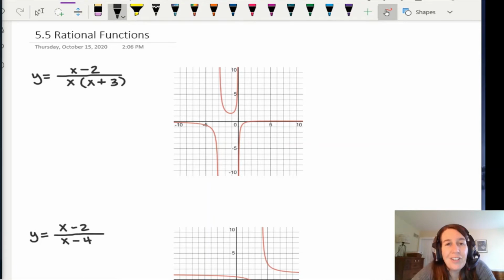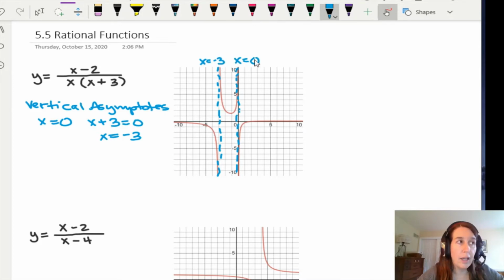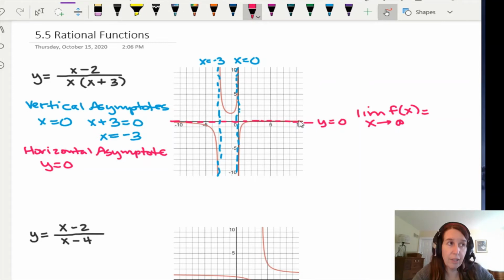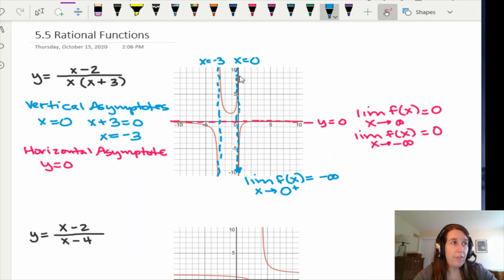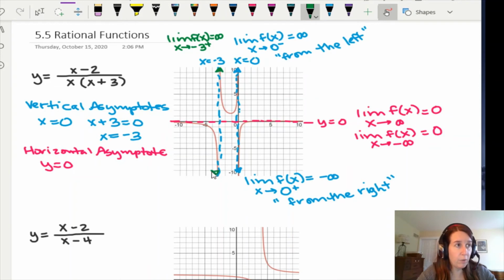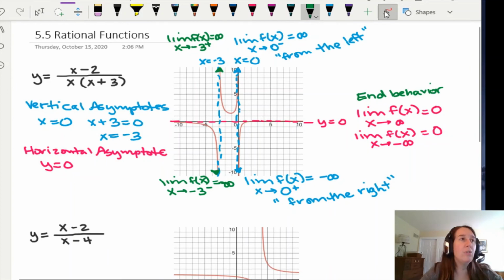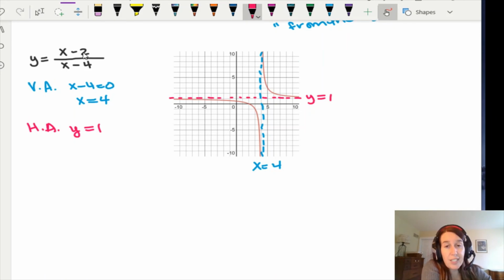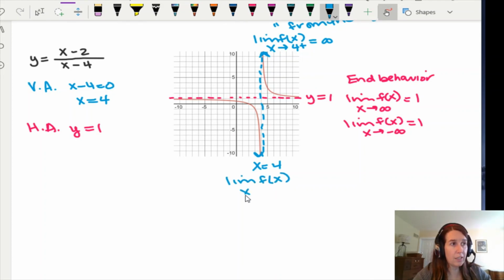Rational Functions and Limits